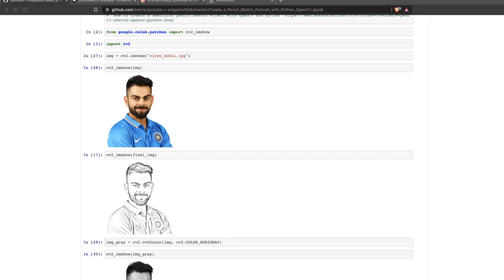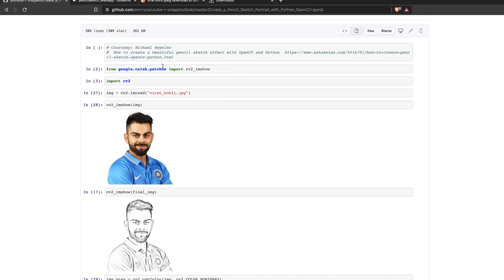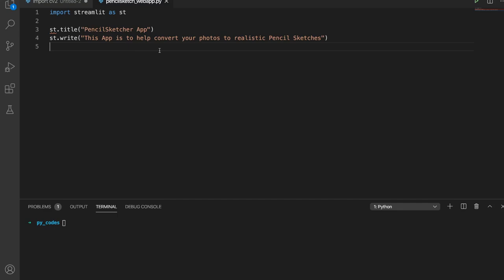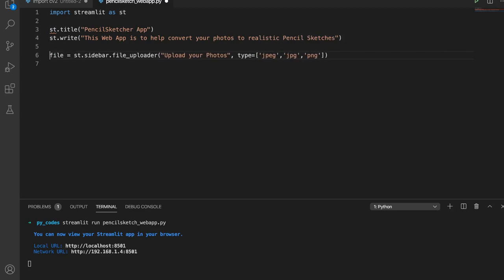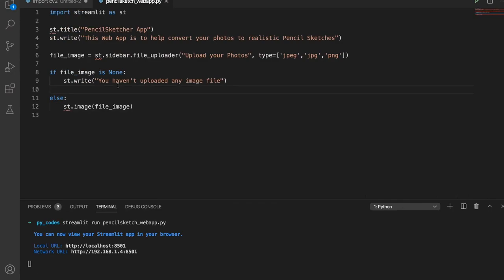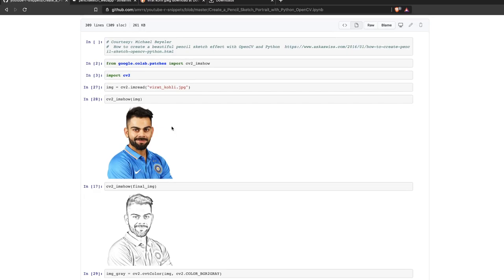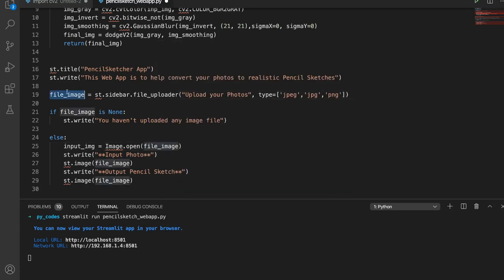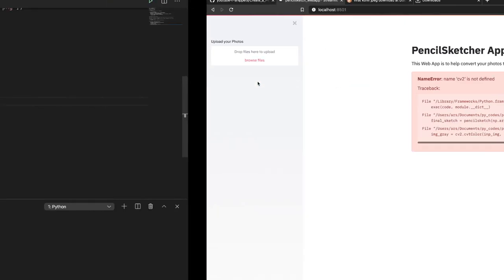Create ML/AI Web App with Python and Streamlit - PencilSketcher App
This video helps you create a Web Application from any Machine Learning or Computer Vision or Artificial Intelligence code that're usually built on Jupyter / Google Colab Notebooks. We start by building front-end using streamlit (no html,css,javascript required) and then use the previously built Pencil Sketch Code to build the back-end function ending up with a Full-Stack Web Application that could be easily deployed on Heroku or PythonAnywhere for free.

Note: In this project, There's no Machine Learning involved. It's just Image Procession / Computer Vision using OpenCV. But, This is the same code skeleton that could be used for any ML or AI or CV Code

Packages used: Streamlit, Pillow, OpenCV, Numpy

Previous Video (Create a Pencil Sketch Portrait with Python OpenCV)